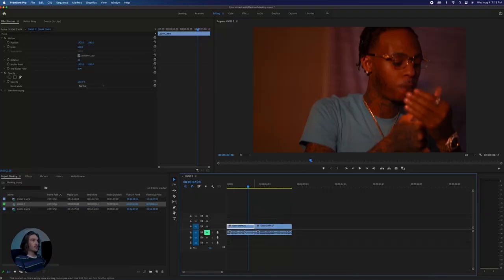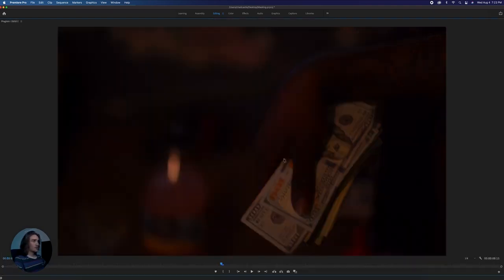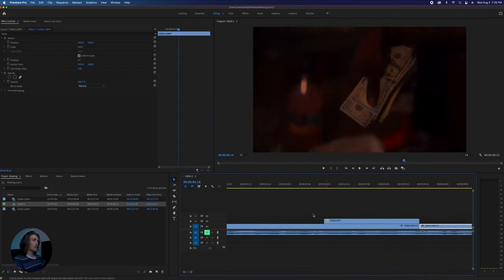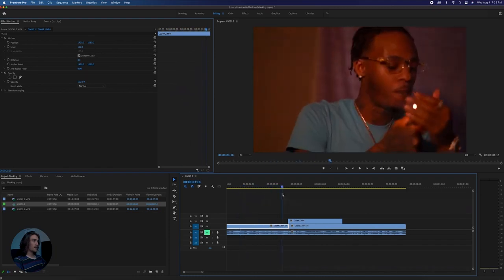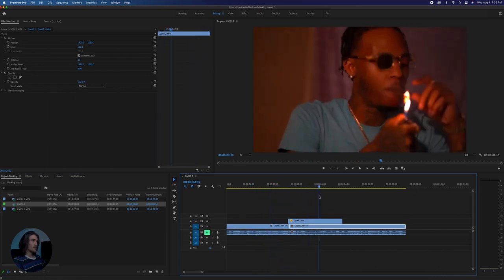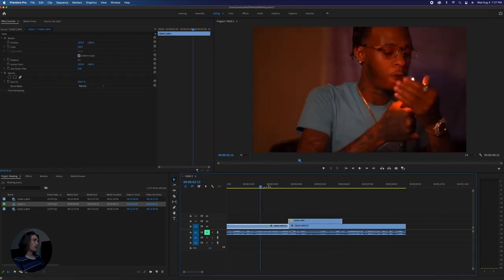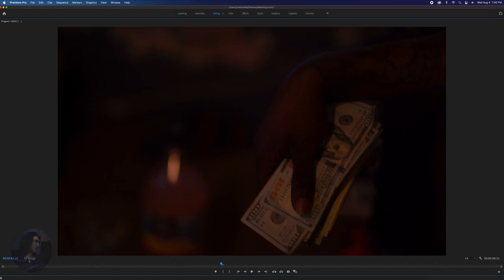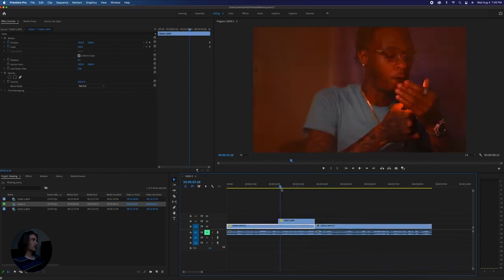Create Stunning Masking Transitions!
Unlock the power of stunning masking transitions in Premiere Pro with this comprehensive tutorial. Learn step-by-step how to create captivating visual effects using masks, enhancing your video editing skills. From simple cuts to complex reveals, master the art of masking and take your videos to the next level. This is my FAVORITE TRANSITION!!